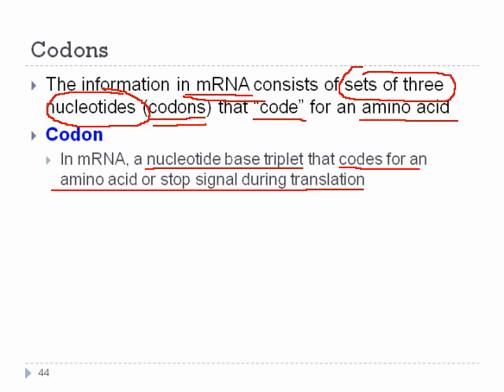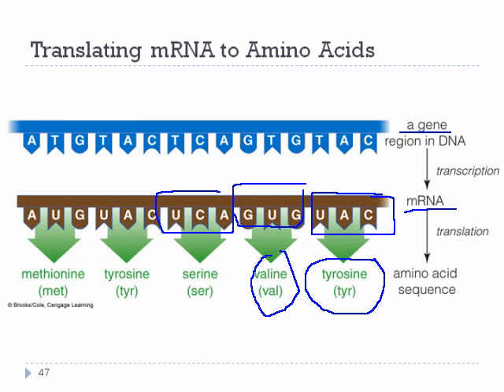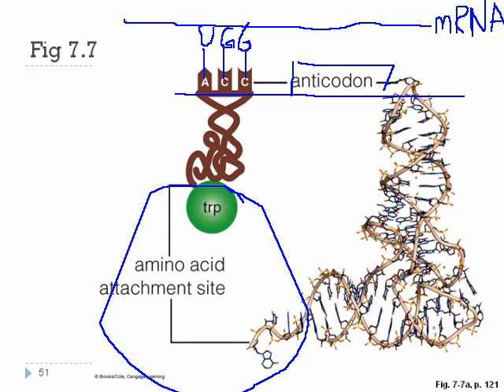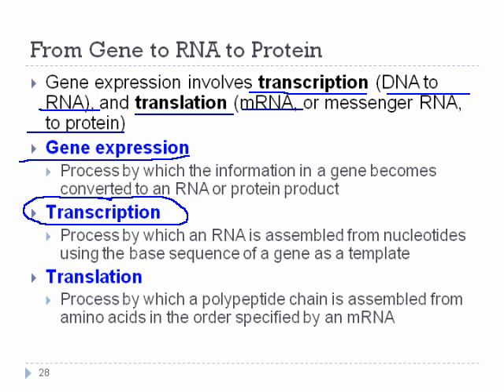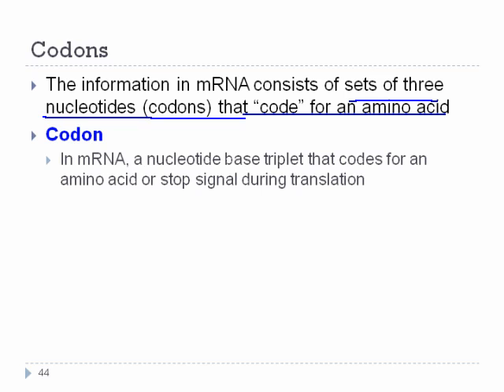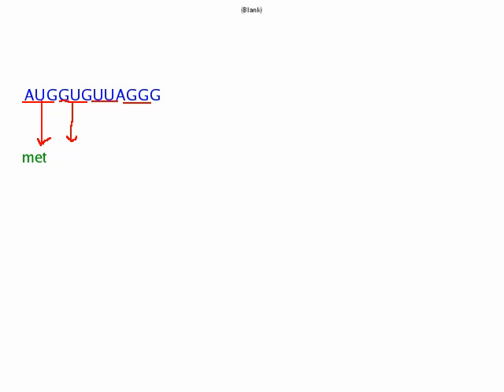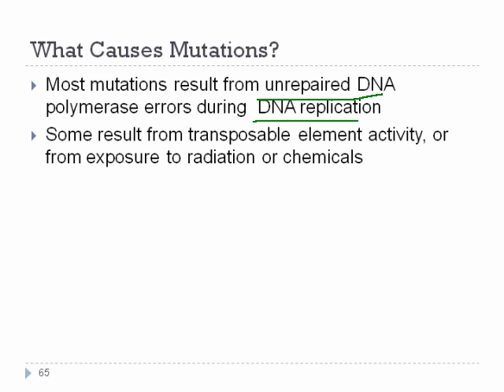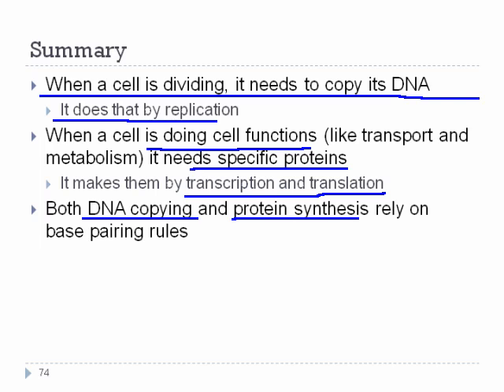112 Chapter 6 and 7 Part 2